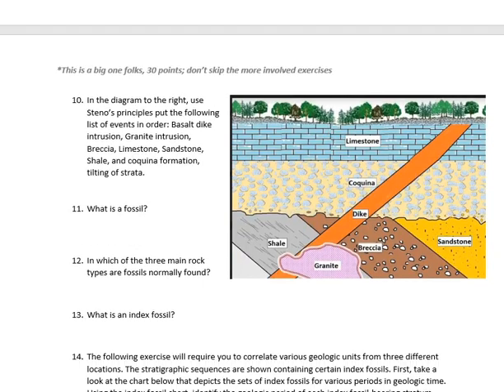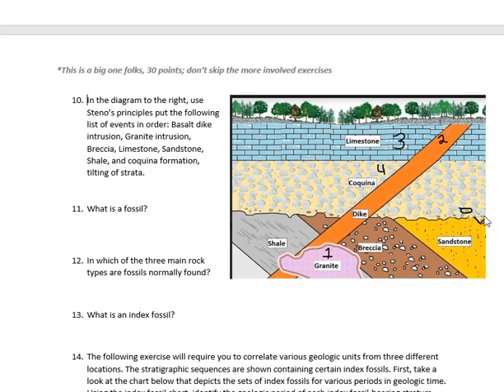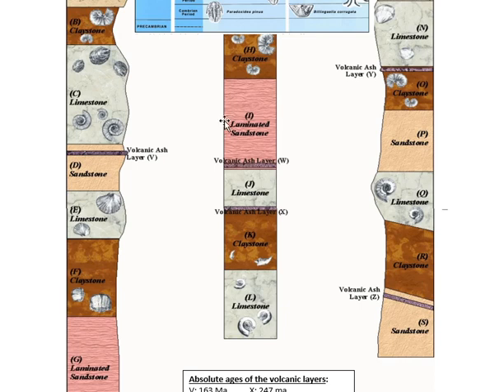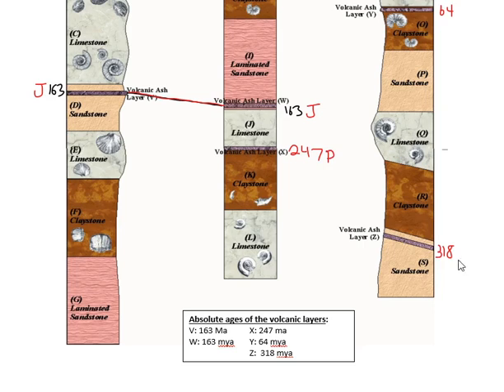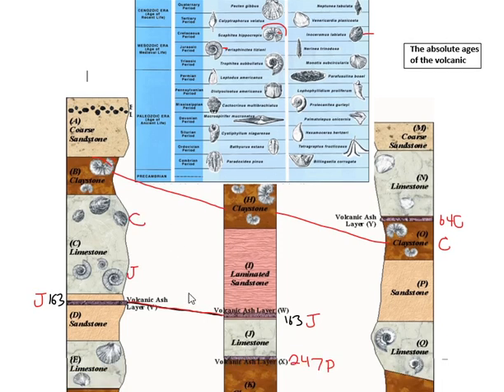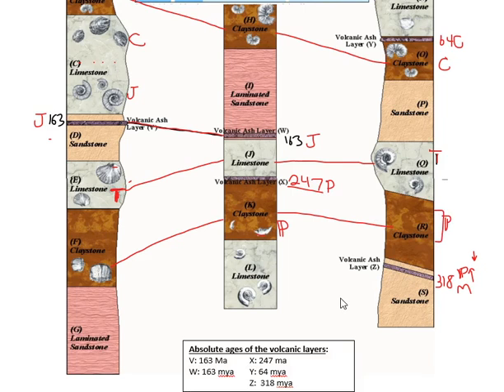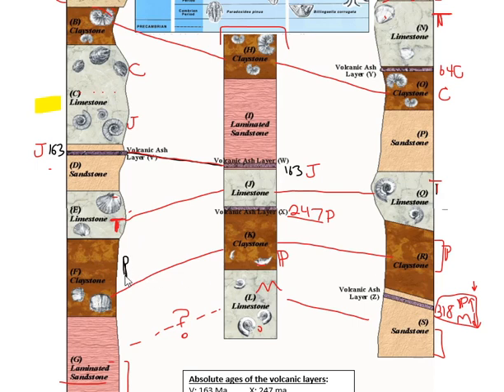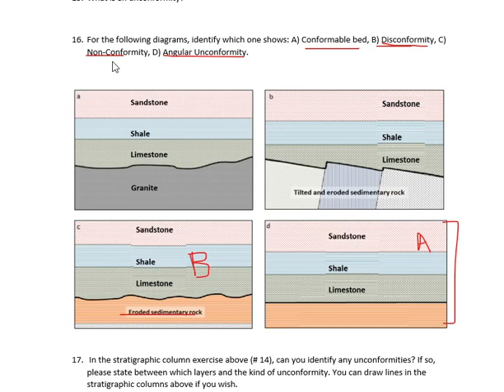How to do Lecture Assignment 11 Geologic Time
Hi everyone,
This is from last semester and so the assignment is a little different as well as numbering etc. but the exercises are the same. Enjoy.
-Dr. Hurt